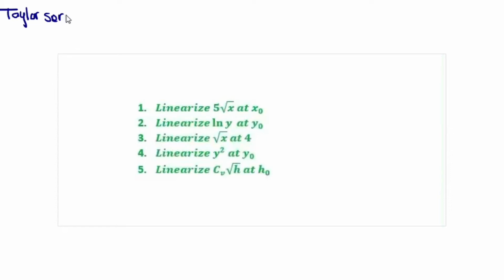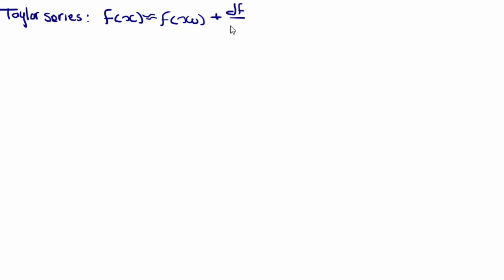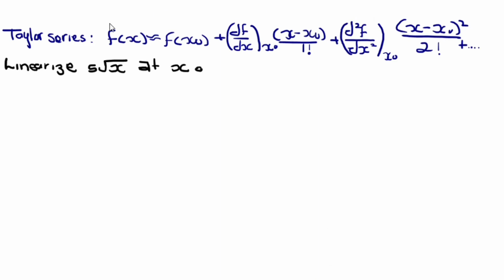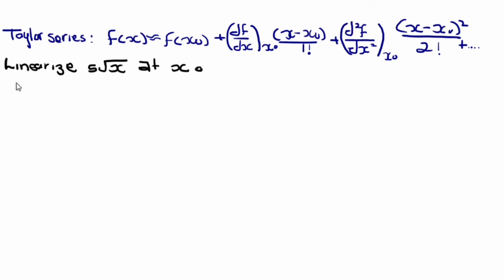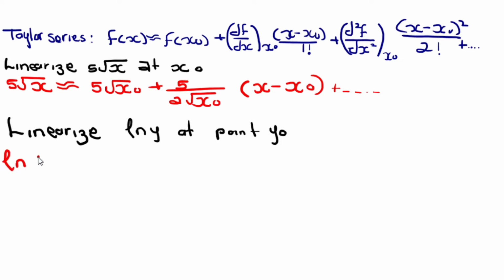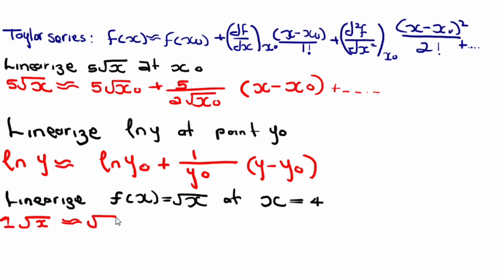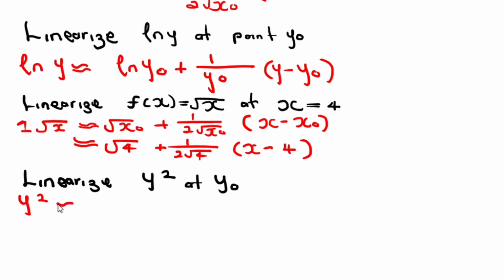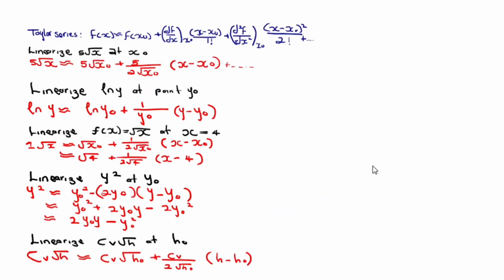Linearization using Taylor Series: Linearize 5√x, ln y, √x at 4, y^2 at y_0, Cv √h at h0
Linearize using Taylor Series
f(x)≈f(x_0 )+(df/dx)_(x_0 )    ((x-x_0 ))/1!+((d^2 f)/(dx^2 ))_(x_0 )    (x-x_0 )^2/2!+⋯

Linearize the following function:

 Linearize 5√x  at x_0
 Linearize ln y at y_0
 Linearize √x  at 4
 Linearize y^2  at y_0
 Linearize C_v √h  at h_0

13. Scientific Notation with 13 or 9 decimal places, Sprintf, Round, Floor and Fix. Using Octave Example
14. Find the Size, minimum, Maximum of an Array using Octave. Creating a Row and Column vector, Linspace

3. Rate Law summary: Non elementary: 𝑟𝑎𝑡𝑒 𝑙𝑎𝑤 = 𝑟 = 𝑘 [𝑁]∝ [𝑂2]𝛽, Elementary: 𝑟 = 𝑘 [𝑁2]1 [𝑂2]2
4. 𝑁2 + 2𝑂2 → 2𝑁𝑂2: Calculate the Rate Law (Non elementary): 𝒓𝒂𝒕𝒆 𝒍𝒂𝒘 = 𝒓 = 𝒌 [𝑵]∝ [𝑶𝟐]𝜷
9. Deriving Rate of reaction solely as a function of conversion for batch reactor, CSTR and gas phase

7. Cylinder with oil, water, olive and mercury. Absolute pressure is 233.5KPa. Find the SG of olive oil